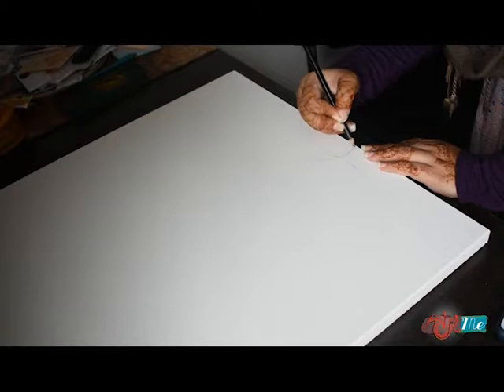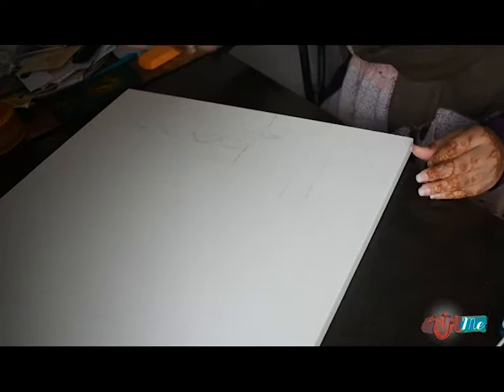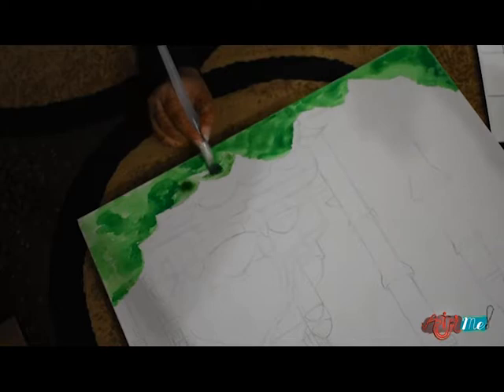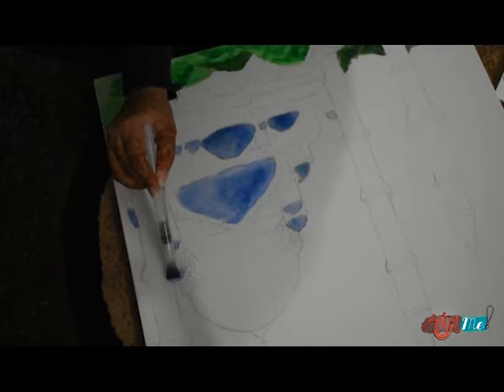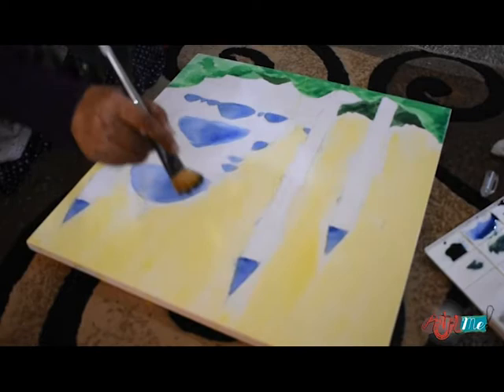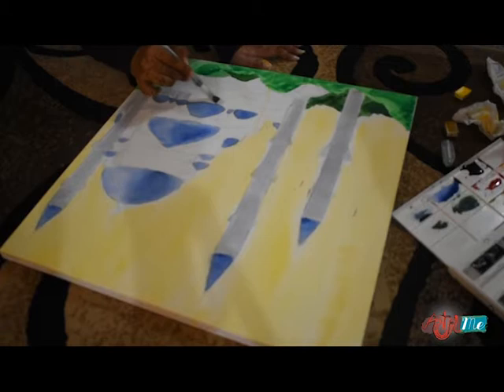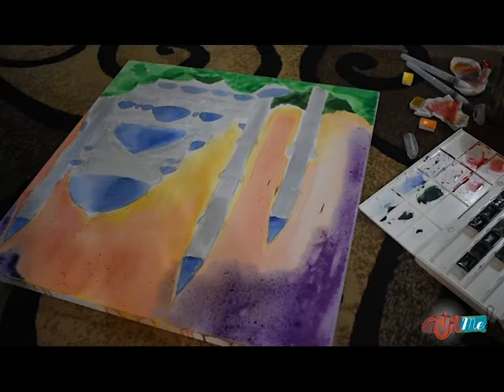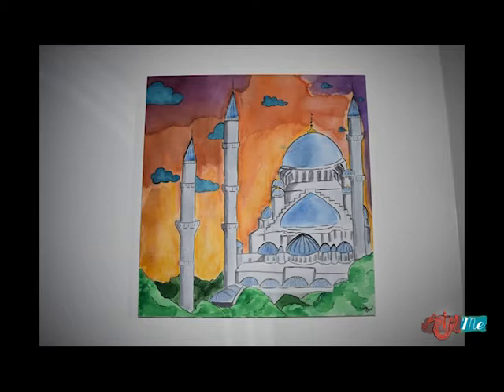Large Blue Mosque Painting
In this video you will join me as I make my first canvas this big. It is 20 x 30 and I use watercolor as my medium. I drew the Blue mosque, which is one of the most famous mosques in the world. Inspiration came from my trip that I took to Turkey.

Supplies:
White Nights professional quality watercolors
Aqua Brushes
20x30 Artist Canvas